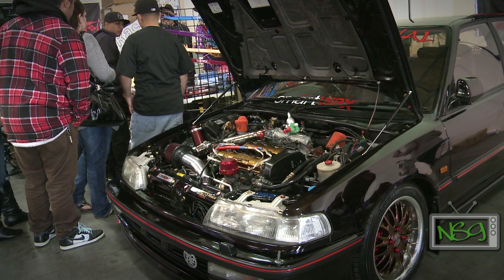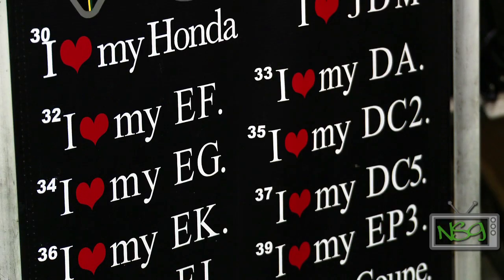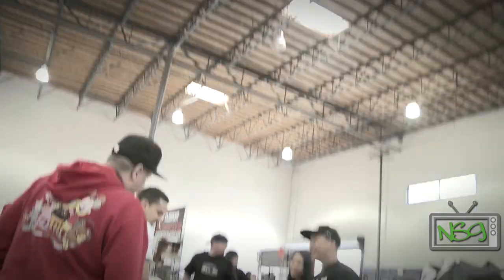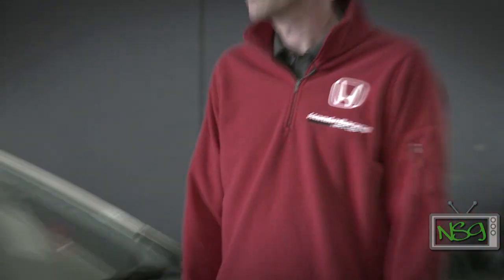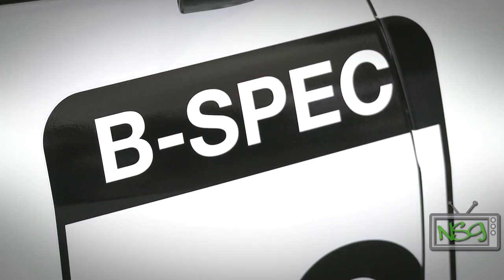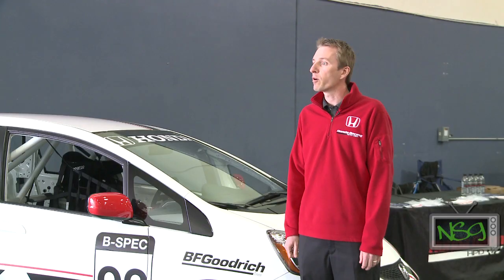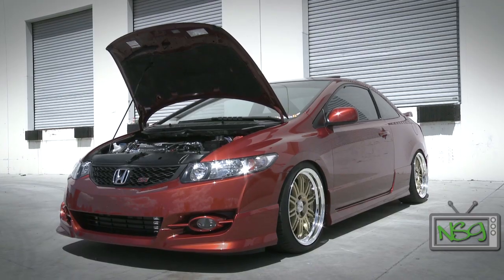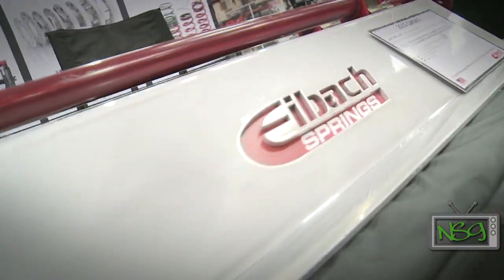Eibach Meet 2011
Coverage of the 2011 Eibach Springs All Honda Meet by Nacho Speed Garage. Shot with Sony EX1R and Sony a55 DSLR, edited using Final Cut Pro, voiced and produced by Aaron Gaghagen.